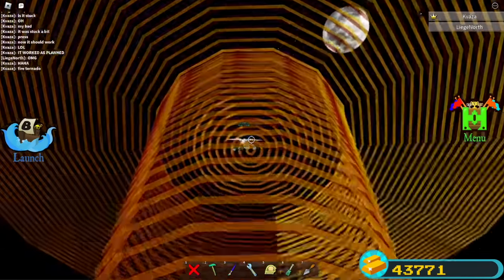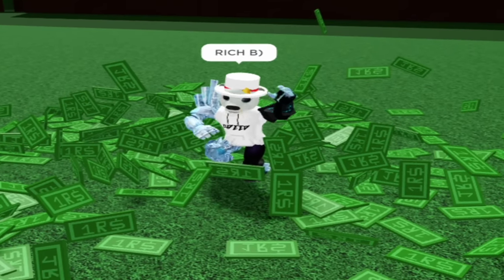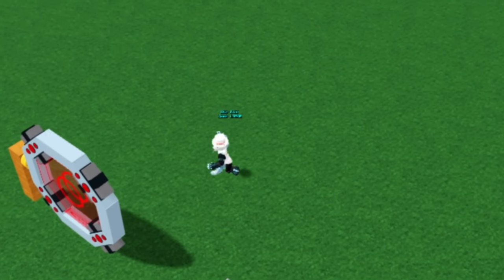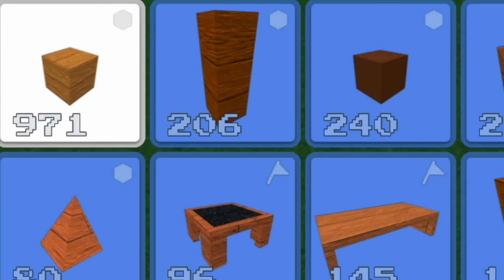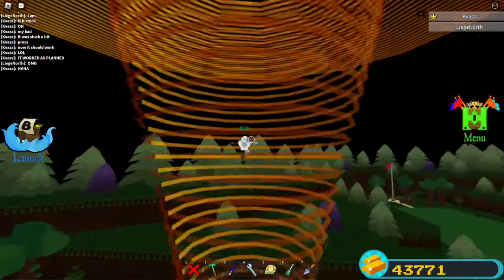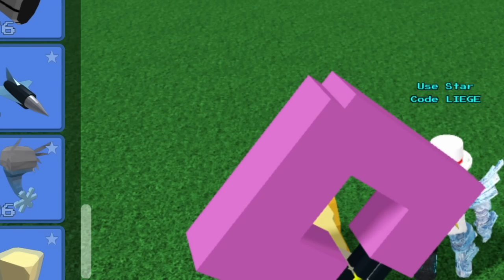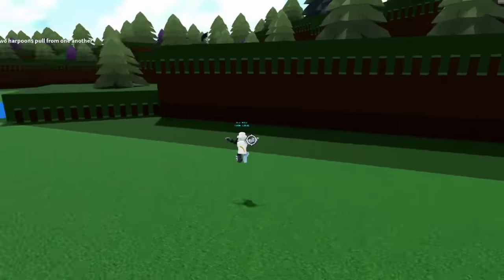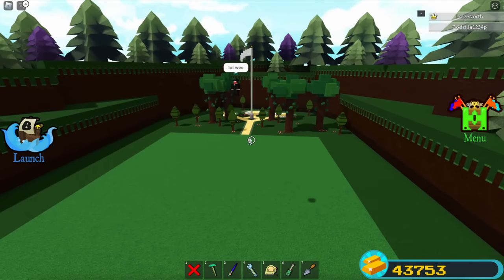7 MAGIC Tricks!!! - Build a Boat ROBLOX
Buy your Cute Roblox Plushie here! :D

🌟 Use Star Code LIEGE when buying Robux or Premium to support me! :)

Send me your video ideas on Discord! Liege North# 4652

Join my Fan Group and maybe buy some Merch in the Store there!

Timestamps:
0:00 - Preview
0:22 - COLLECTABLE Coins!!
2:04 - CUSTOM Portals!!
2:45 - Sponsor
3:18 - CUSTOM Portals!!
5:44 - CUSTOM TORNADO Trick!!
8:36 - Interactive "AI" Blocks!
9:11 - CUSTOM Harpoons!!
11:42 - Epic Hockey Trick!
13:29 - Awesome Player Glitch!